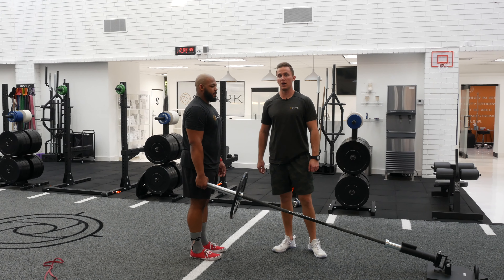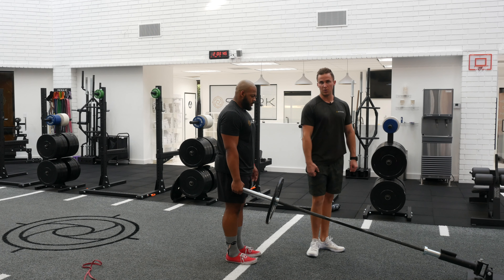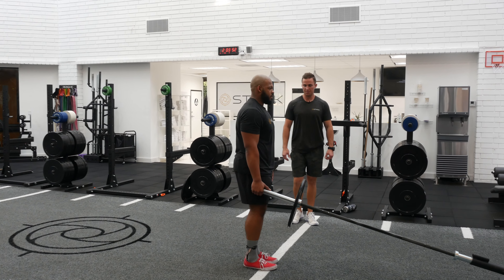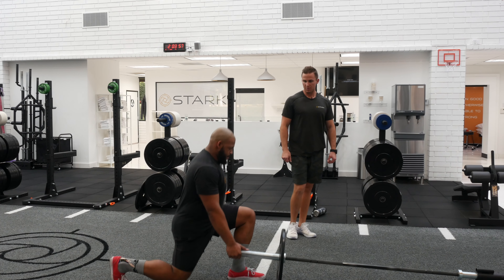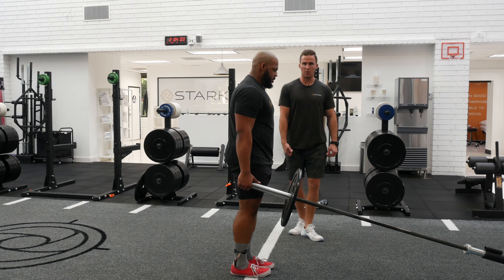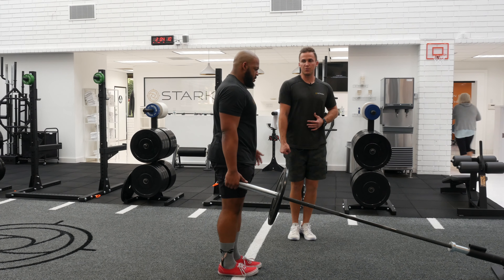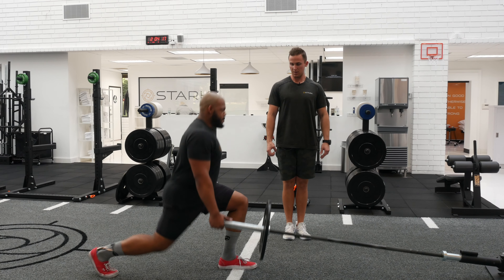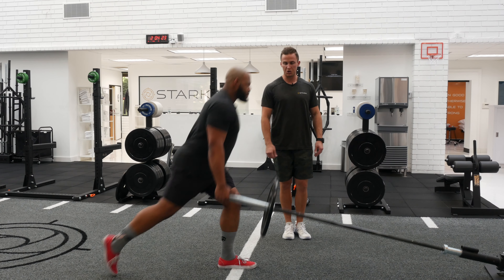Landmine Backward Lunge Tutorial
Coach Richie and coach Jared demonstrate how to properly do a landmine backward lunge and go over some common mistakes.